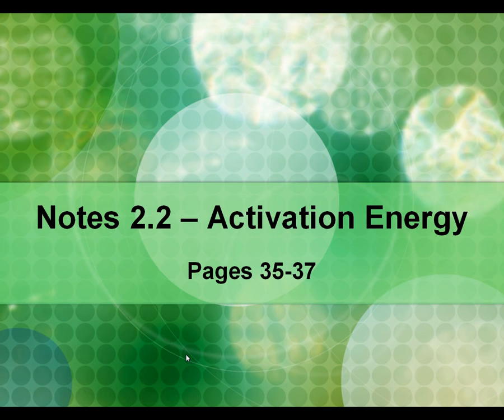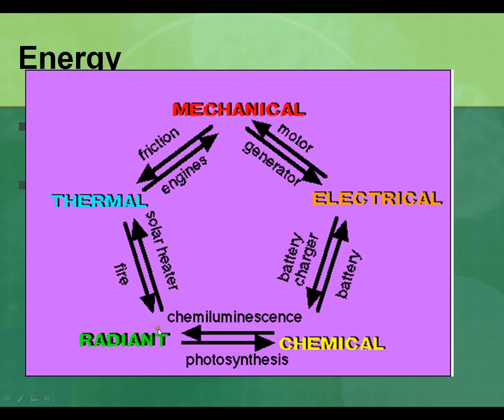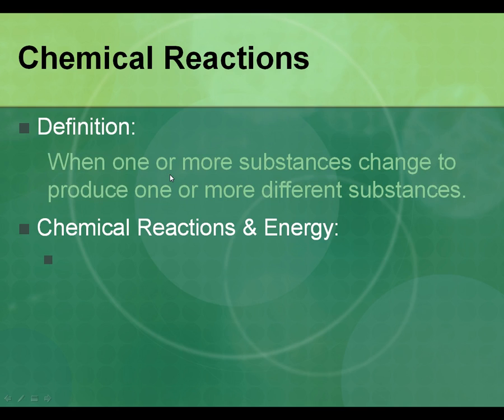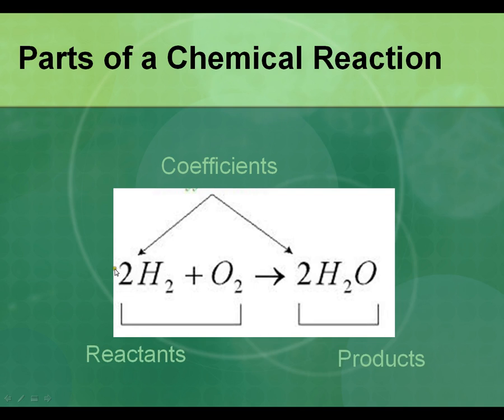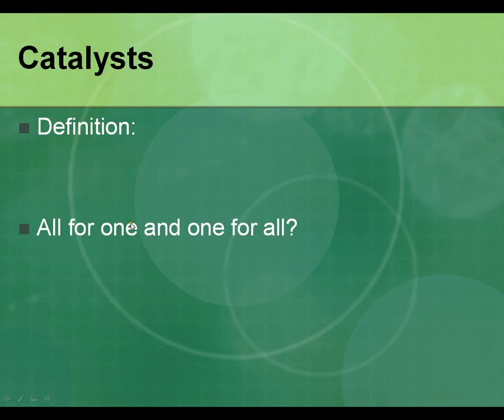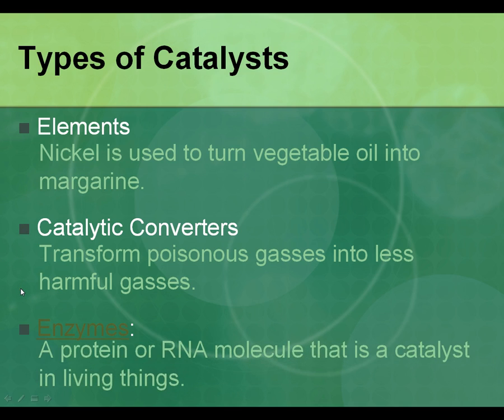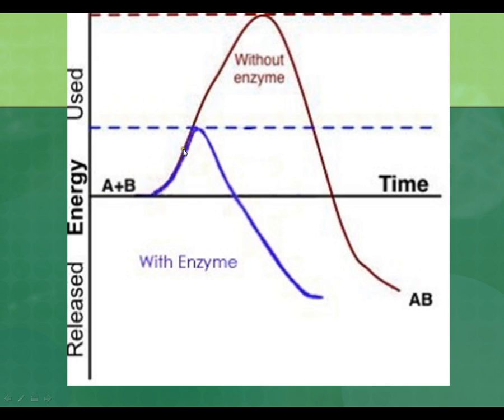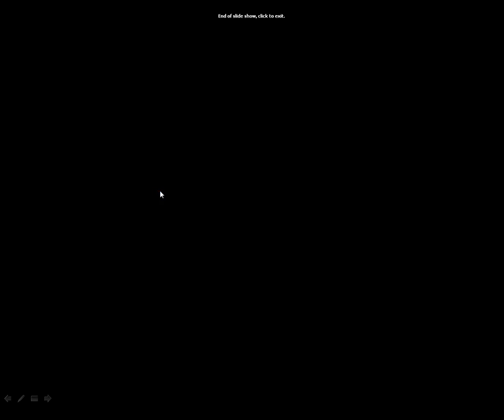Chemical Reaction Basics